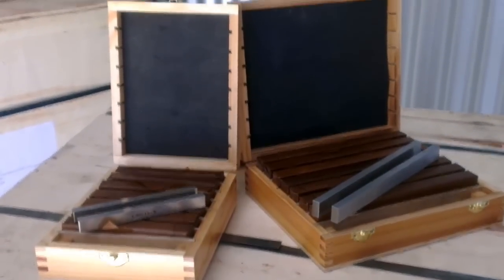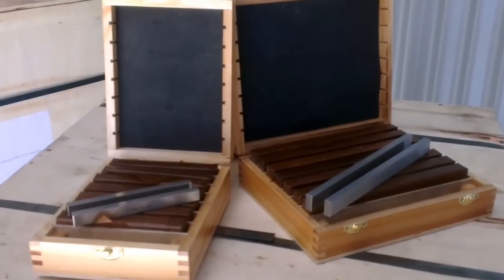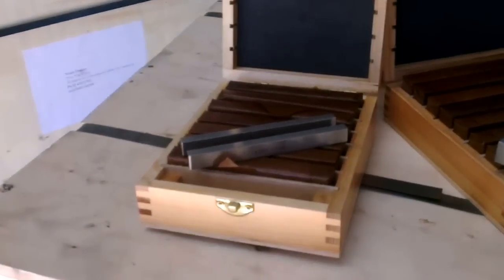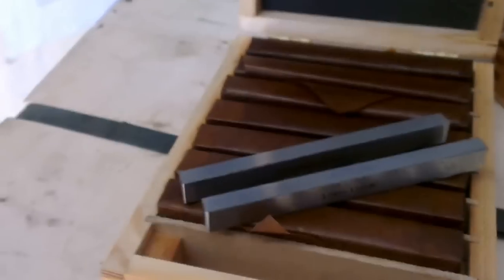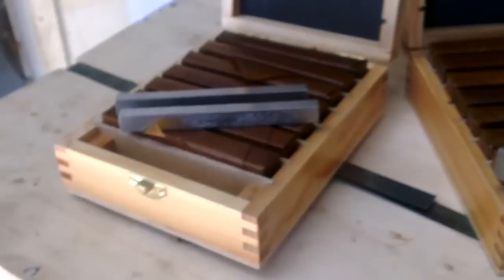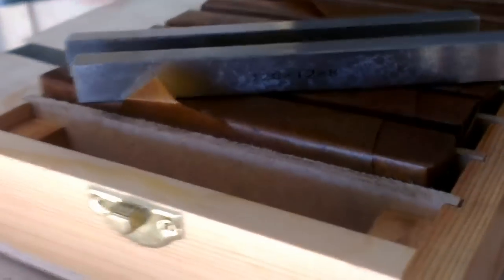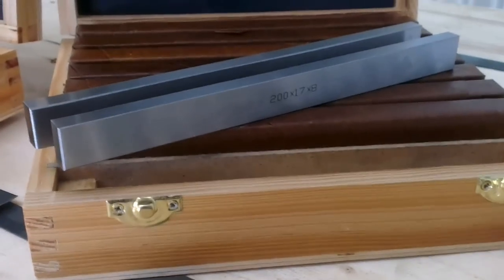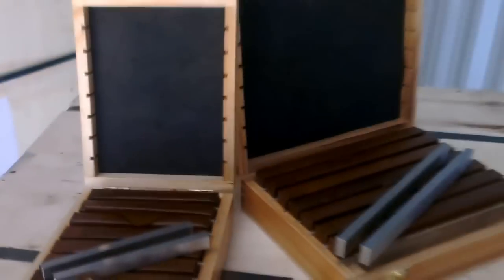PARALLEL SETS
PARALLEL SETS 8 PAIRS